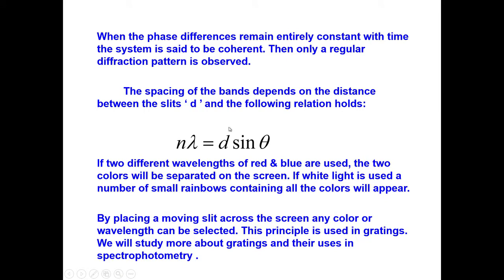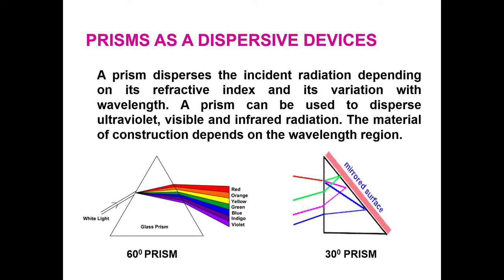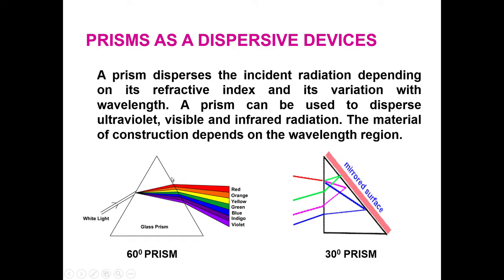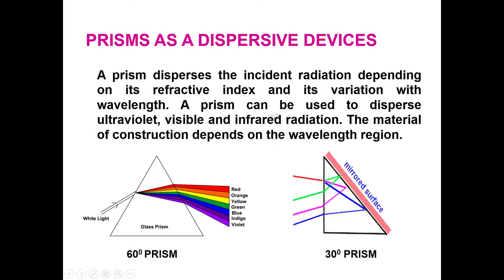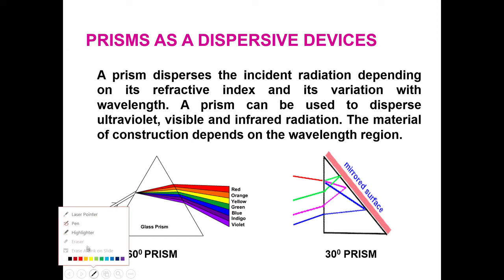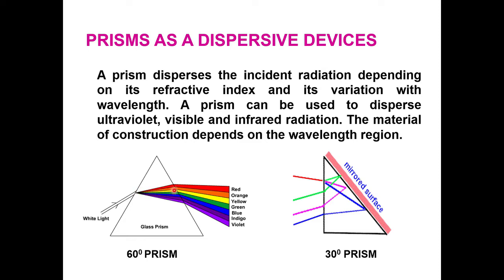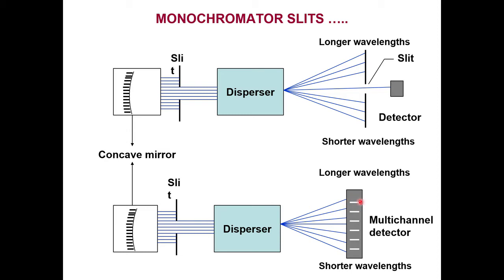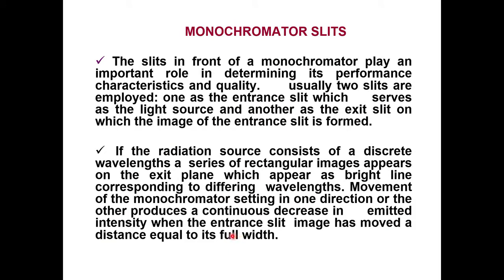Interaction of EM radiation with matter II